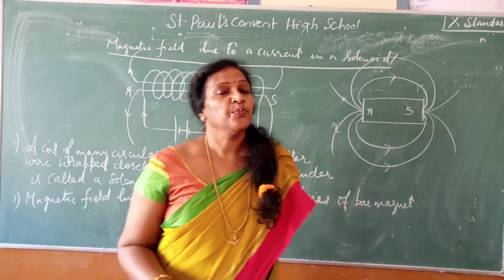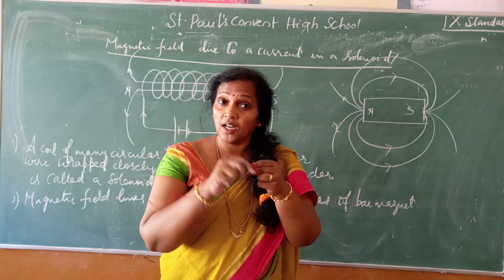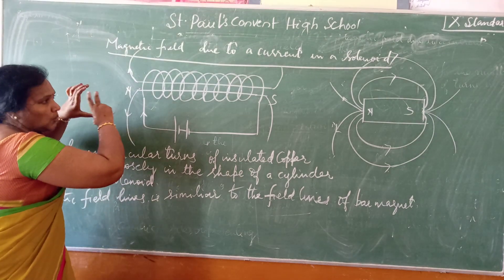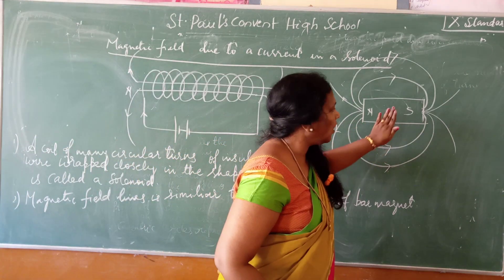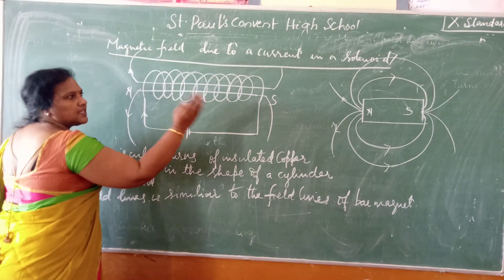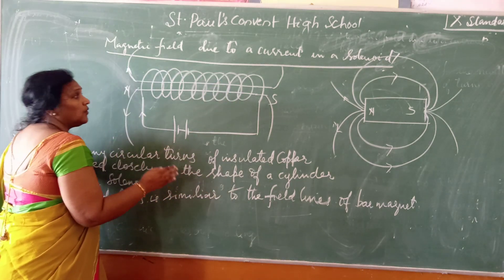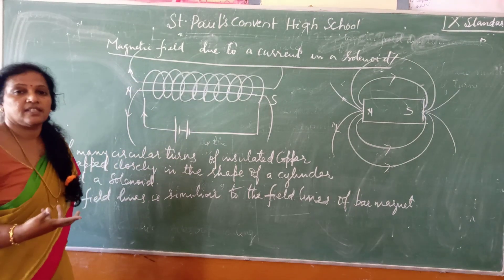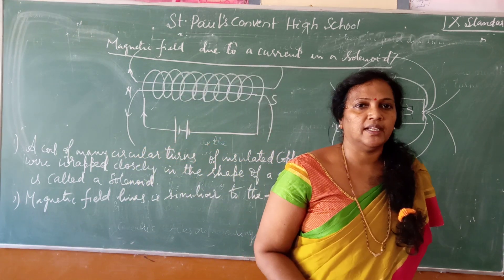Magnetic effect of electric current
Part 4 class 10